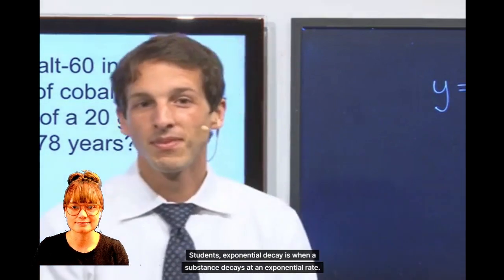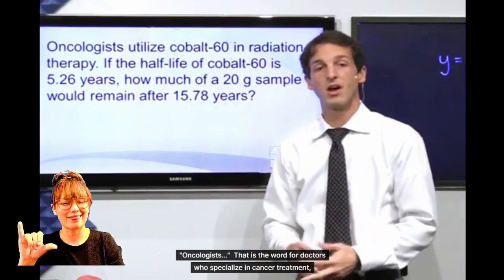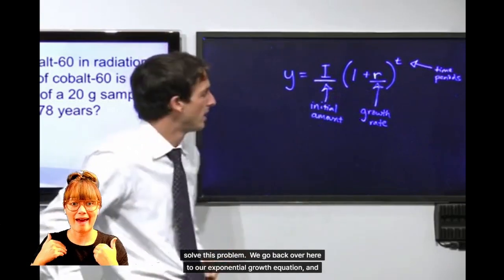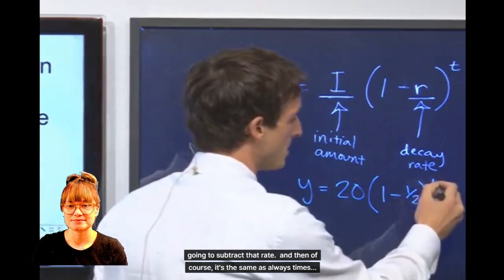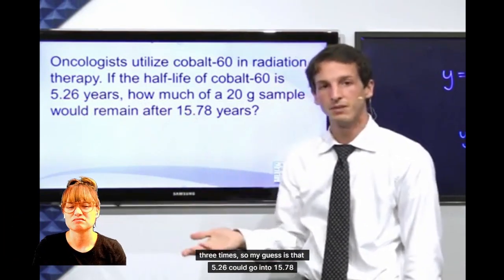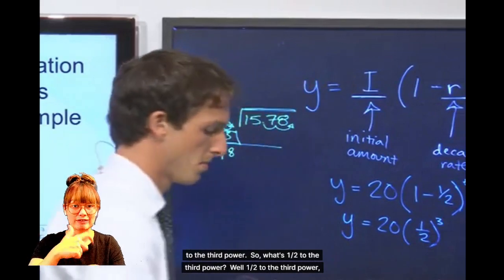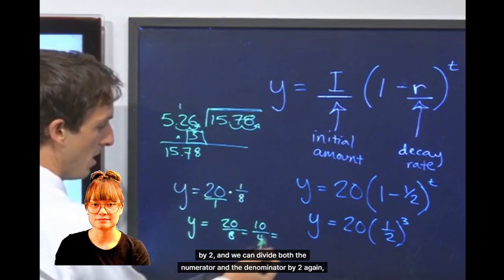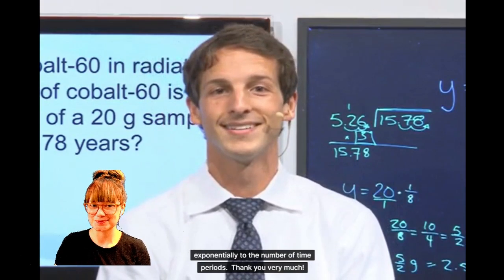Exponential Decay 30 video A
Integrated Mathematics 1   Credit Recovery   Semester 2 #30